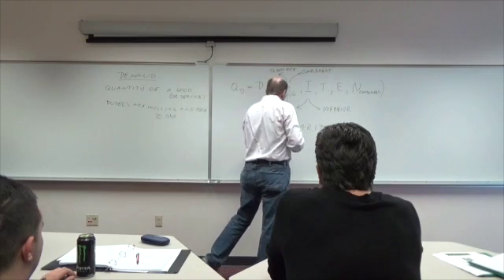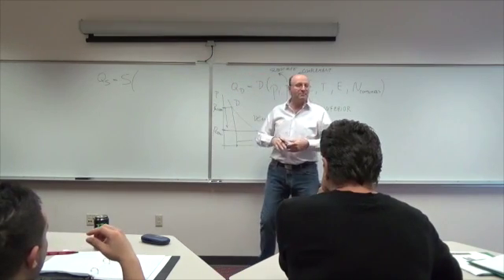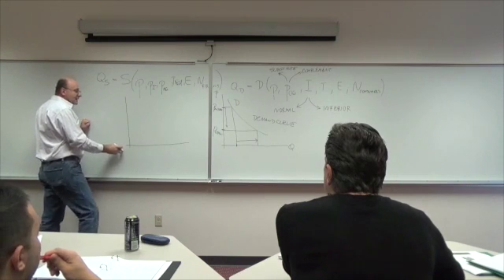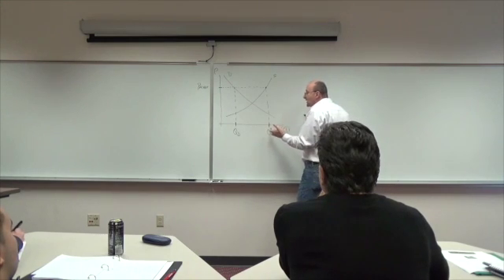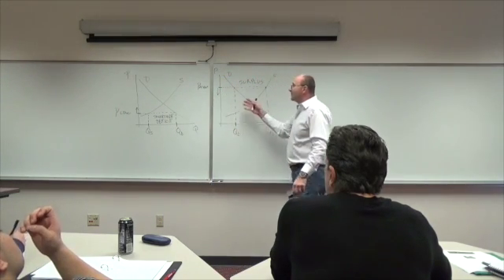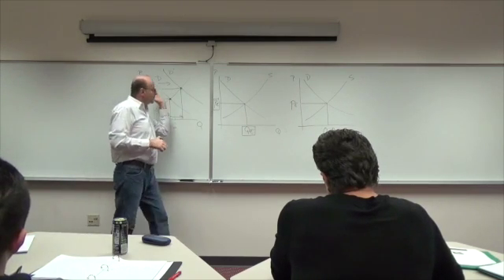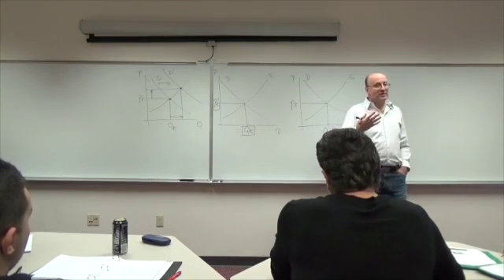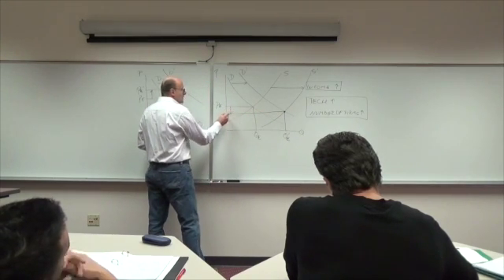Market Supply, Market Demand, Market Equilibrium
Market Supply
Market Demand
Market Equilibrium